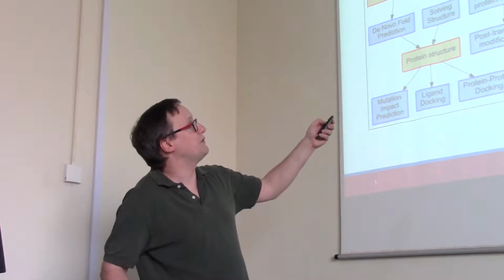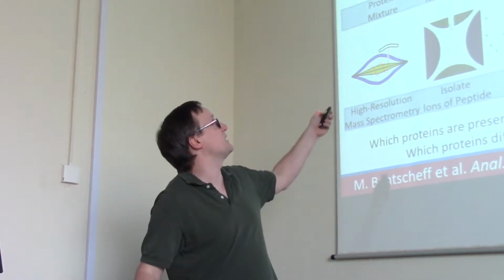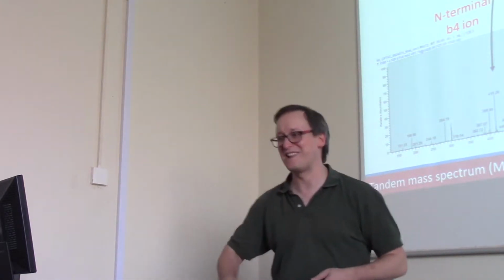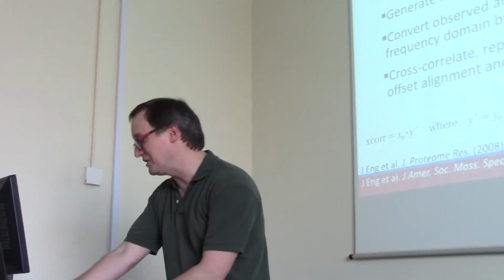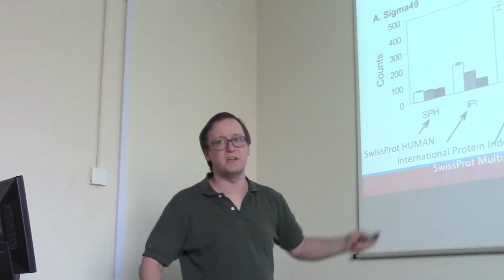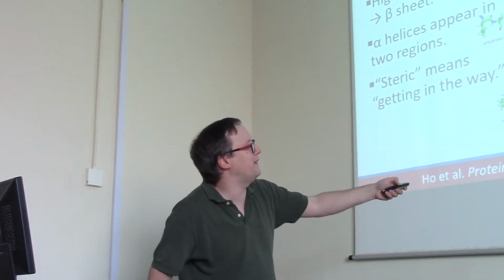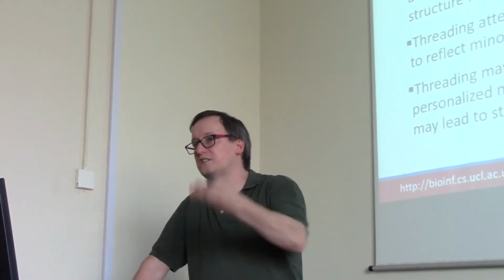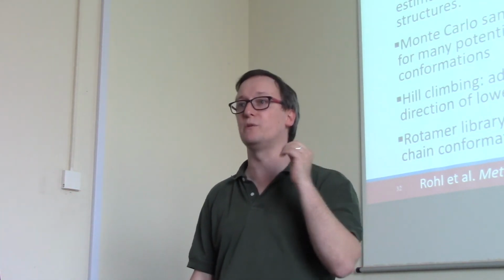20180309 SUN Bioinfo E Protein ID and Structure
This is the fifth lecture of eight for the B.Sc. Honours bioinformatics module at Stellenbosch University Faculty of Medicine and Health Sciences, Department of Biomedical Sciences.  The lecture covers the essentials of protein identification through tandem mass spectrometry and of protein structure determination and prediction.  In the first half, we focus on the essentials of proteomic tandem mass spectrometry, from protein denaturation and digestion to the difference between mass spectra and tandem mass spectra.  We spent several slides on the structure of database search engines, the primary bioinformatic tool for the most widely used identification pipelines.  We briefly touched on the problems of filtering peptide-spectrum matches to a controlled False Discovery Rate and of inferring a parsimonious protein list to explain our confidently identified peptides.

In protein structure, we briefly reviewed the four levels of protein structure en route to explaining the value of knowing protein structures.  We talked about phi and psi angles, an early approach to defining backbone shapes for proteins, along with their connection to Ramachandran plots for recognizing alpha helices and beta pleated sheets.  We talked about X-ray crystallography, Nuclear Magnetic Resonance, and electron microscopy as methods for structure determination, and then we talked about adjusting structural models to reflect variant sequences in the process of threading.  As we moved toward the finish, we discussed Levinthal's paradox of protein folding, noted the value of the Protein Data Bank and summarized the result of the latest Critical Analysis of Structure Prediction.